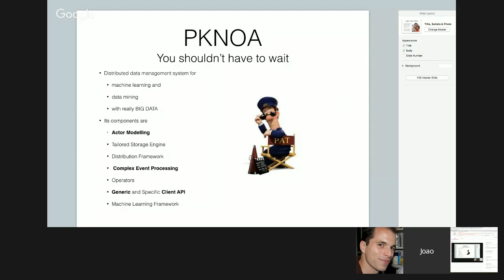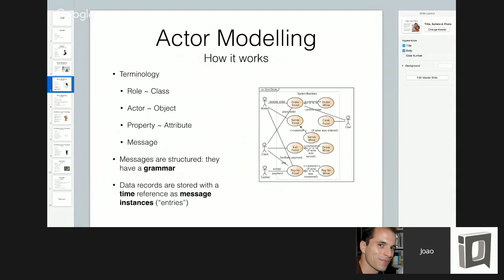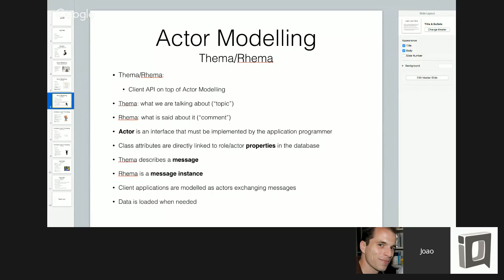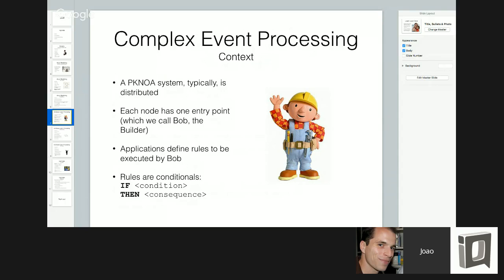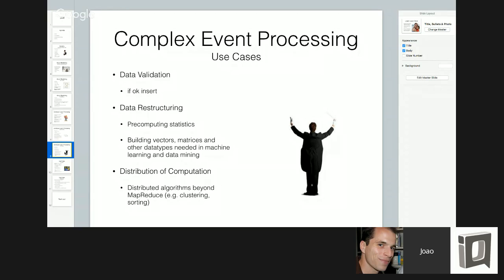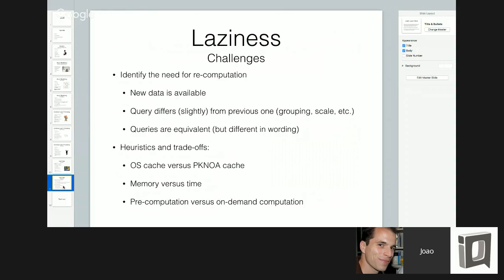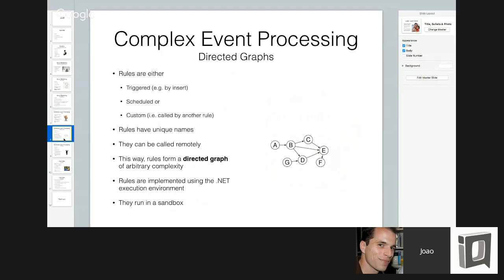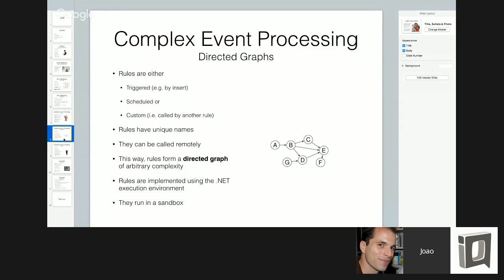Actor modelling and complex event processing in really big databases.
PKNOA is a big data platform for machine learning and data mining. It follows the “actor modelling” approach. The entire stack (storage engine, distribution and complex event processing (CEP) framework as well as operators, execution engine and machine learning libraries) is tailored for providing optimal performance based on actor modelling. In this talk, we will discuss the actor modelling and how complex event processing is used to manage data and to make them available for applications with heterogeneous data and processing requirements.